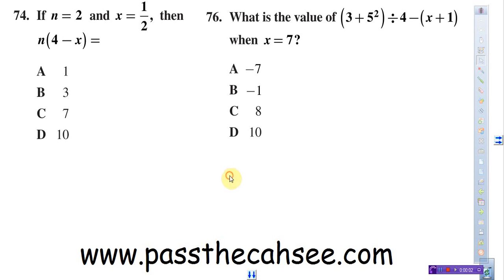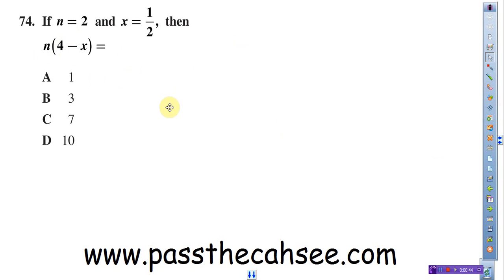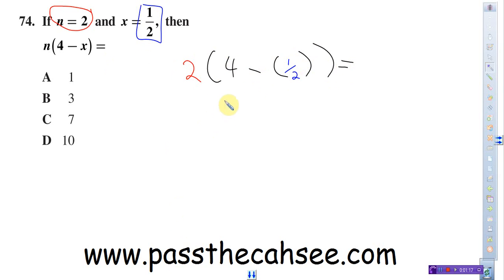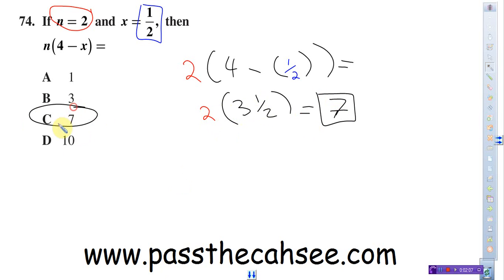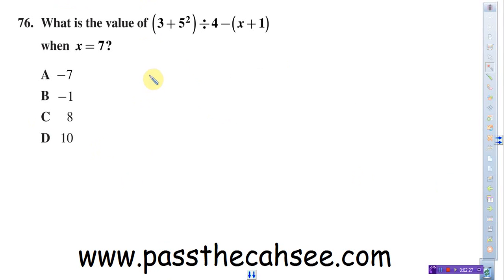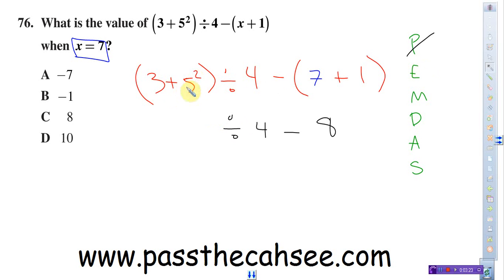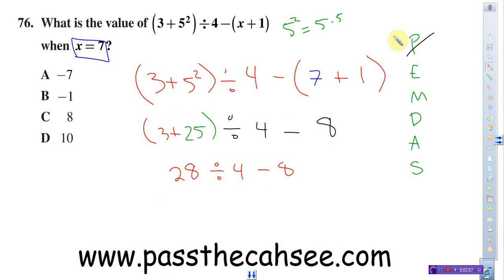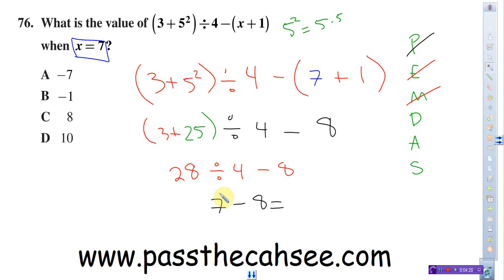CAHSEE Pemdas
Here is an old school topic PEMDAS also known as order of operations. Drop a line if you have any requests.